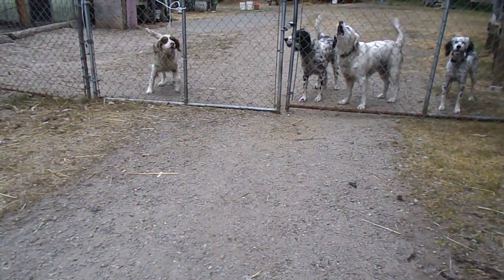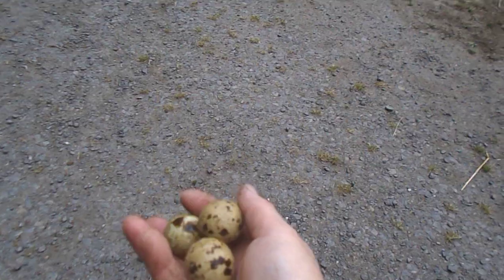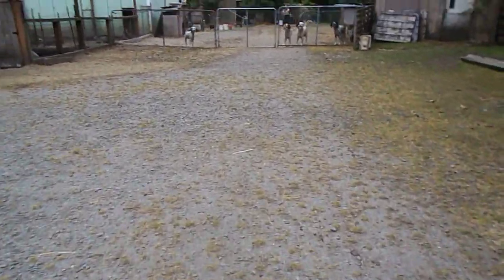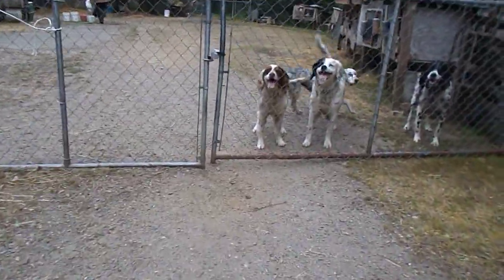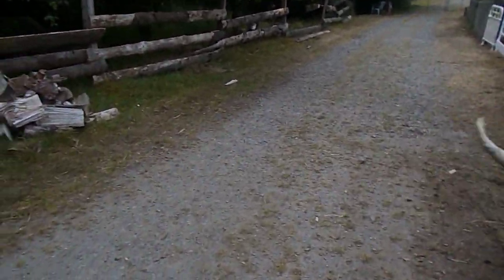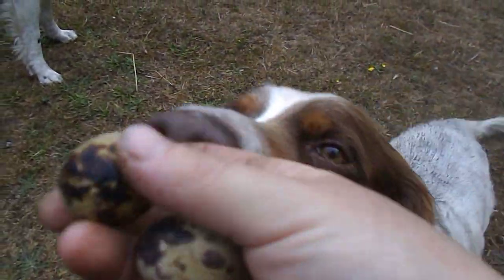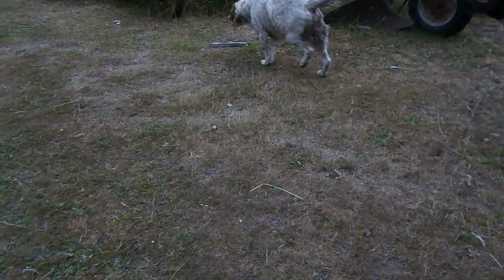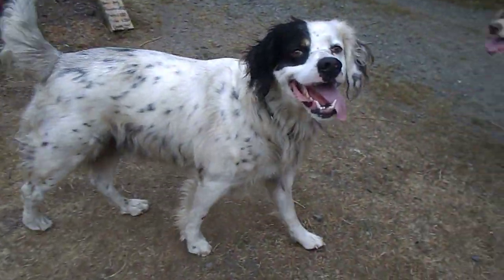Survival Training Dogs Part 5 : Training to find Eggs